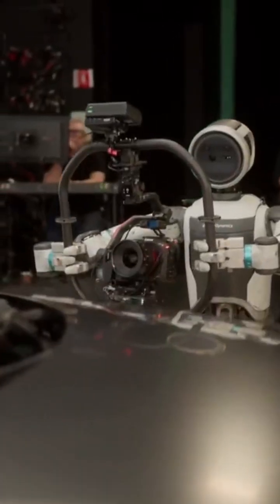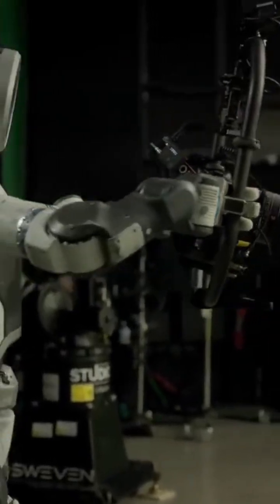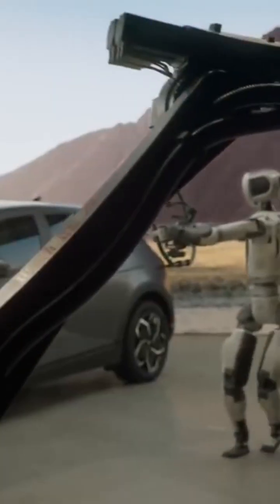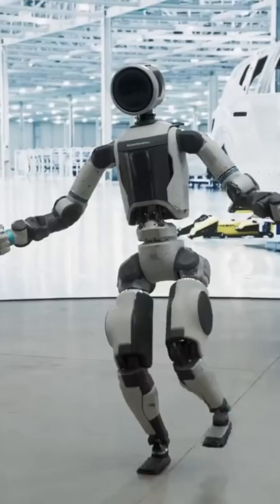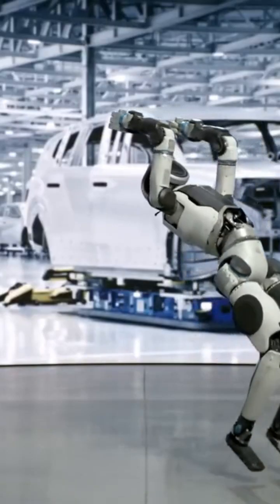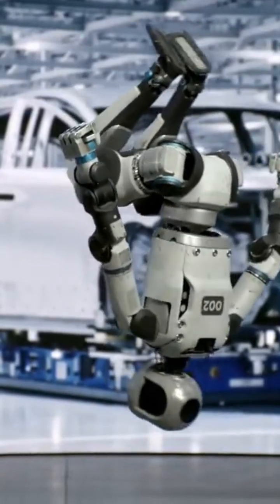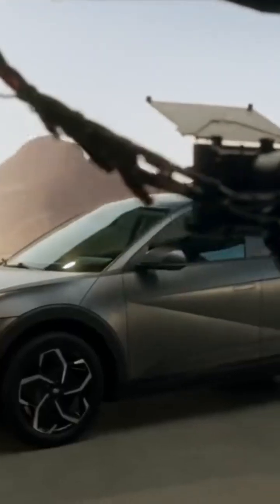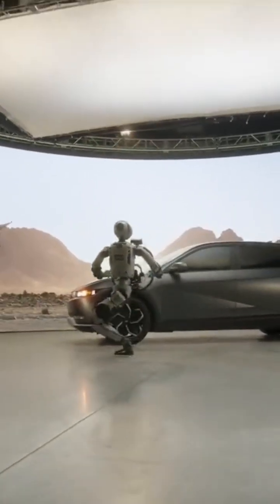Робот Оператор.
Boston Dynamics придумала, чем ещё могут быть полезны её роботы, превратив их в операторов.
В отличие от людей, они двигаются с миллиметровой точностью, идеально снимая проводки и следуя за объектами, могут таскать на себе кучу оборудования и никогда не устают. Сейчас гуманоидов тестят совместно с Canon и NVIDIA, а в будущем реально хотят использовать на съемках рекламы и кино.

Сочиняю стихи для рекламы вашей компании.
Ваша реклама с моими стихами будет в топе, на первых местах.